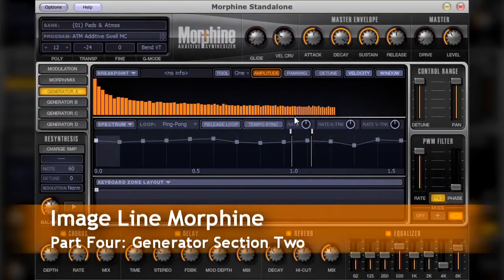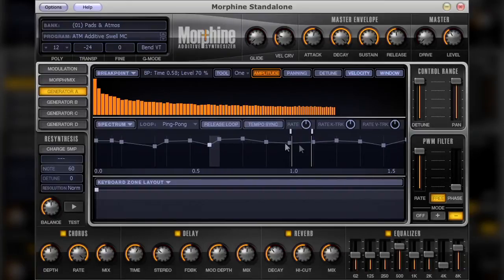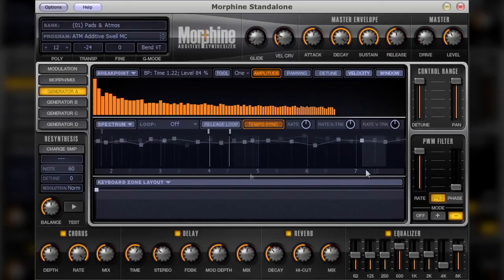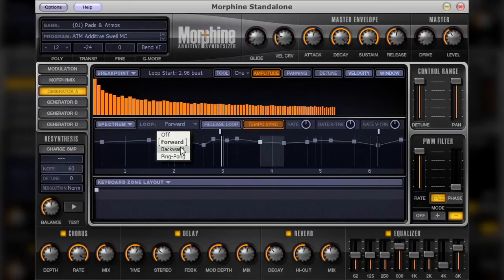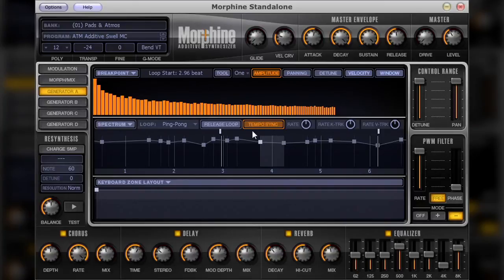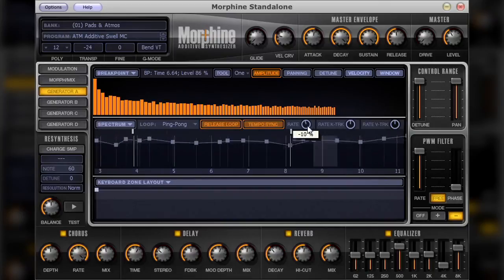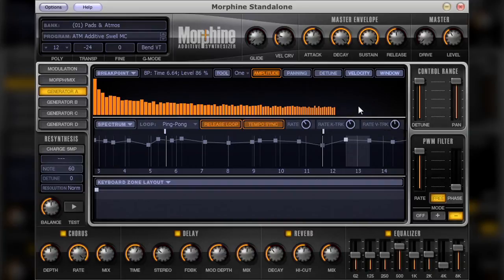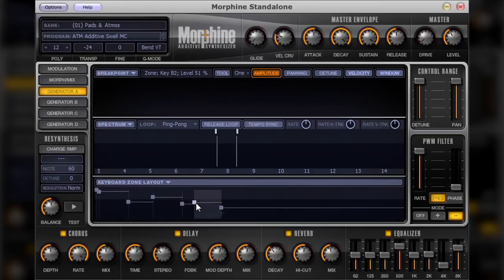Morphine Part Four - Generator Section Two